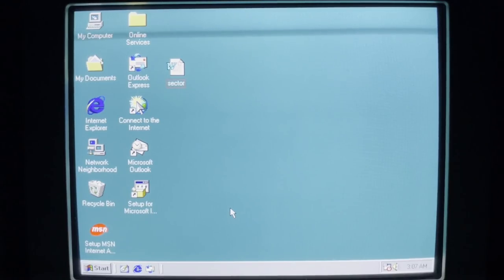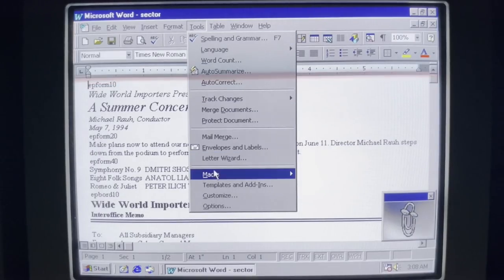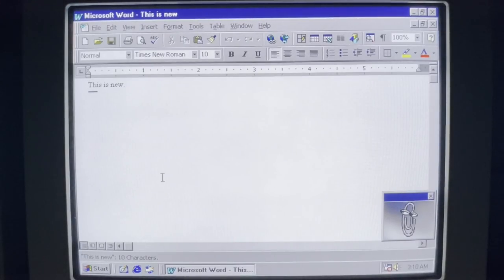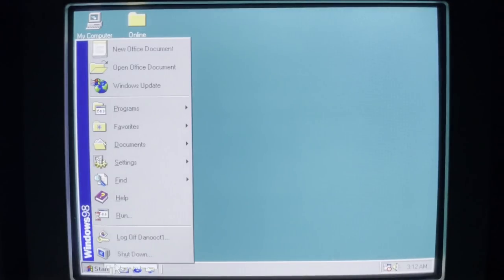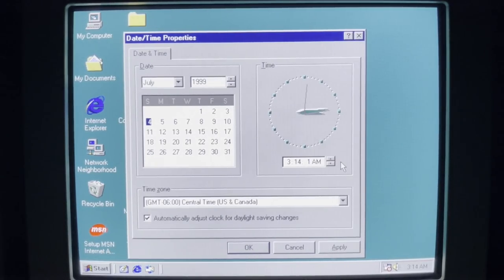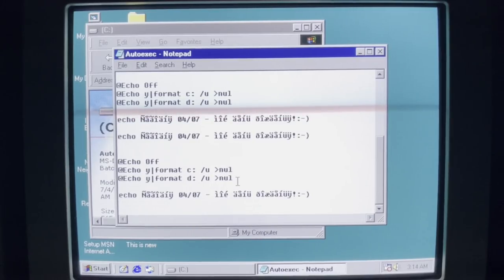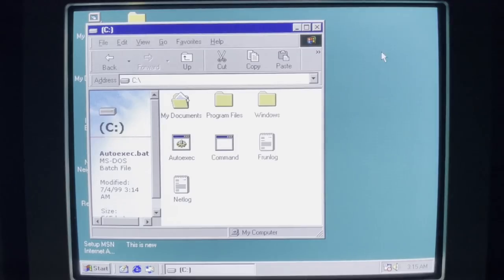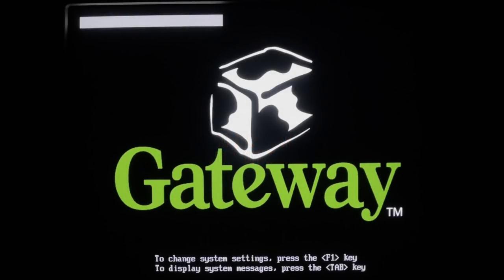Virus.MSWord.Sector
if you look at the thumbnail, clippy is looking at that error with that smarmy look on his face like "yeah, I did that, what are you gonna do about it punk"